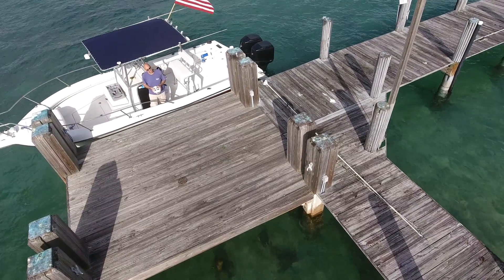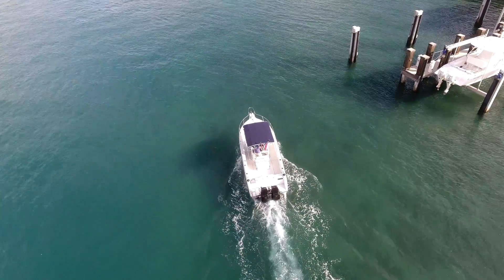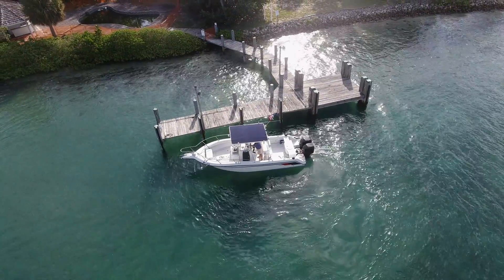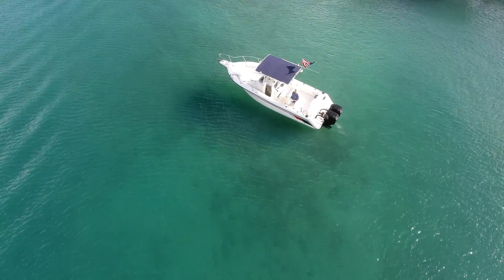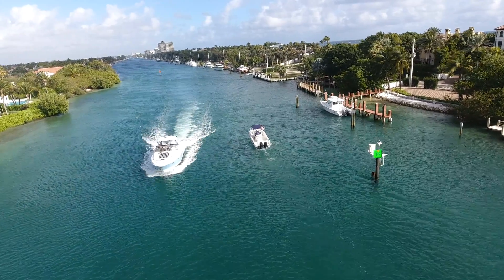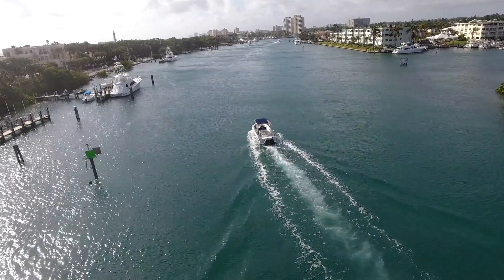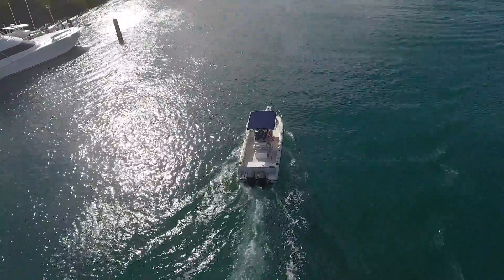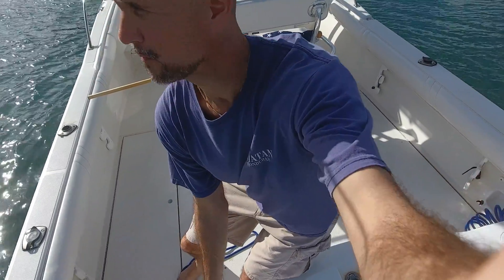DJI Active Track 2017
Using DJI Phantom 4 drone to follow my boat in intercoastal.  Audio is terrible quality, but if you're interested in using active track or curious about how the drone behaves while on a boat this is the video for you.